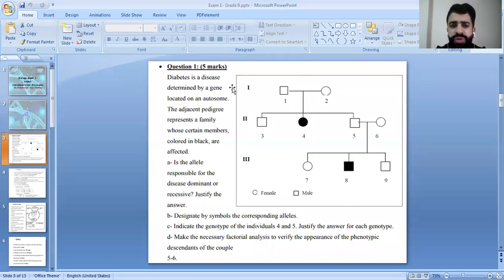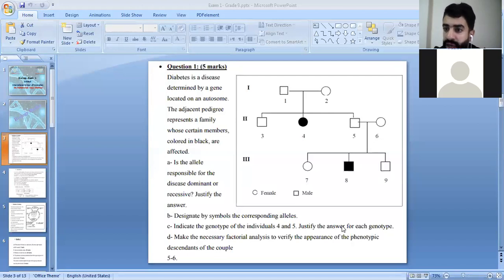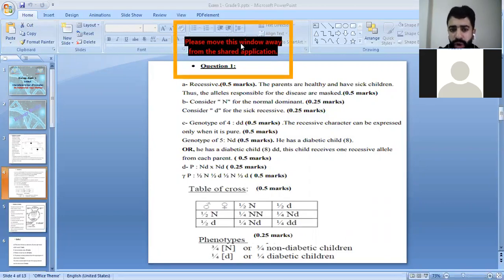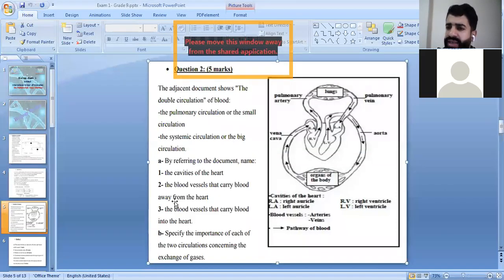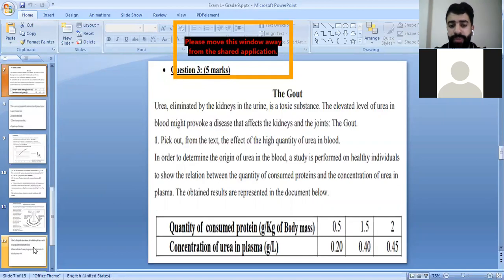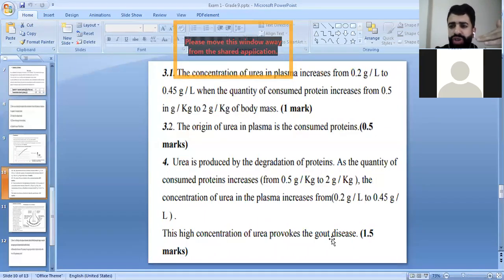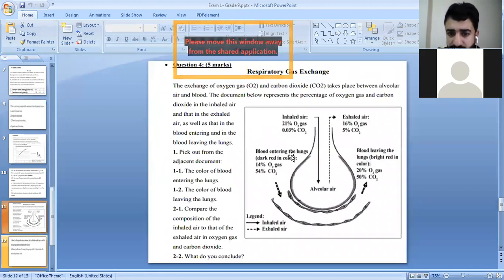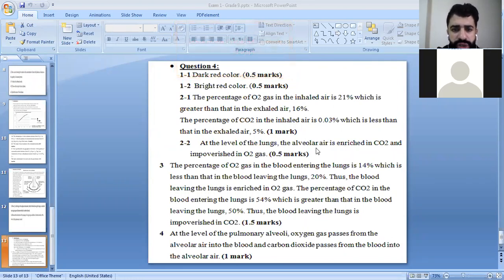S4 Biology Exam 1 Live Grade 9